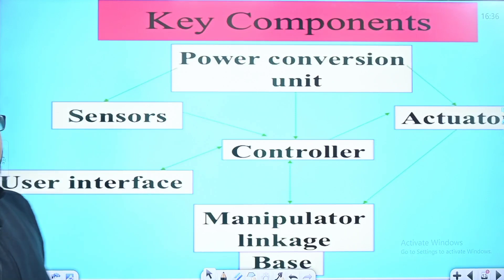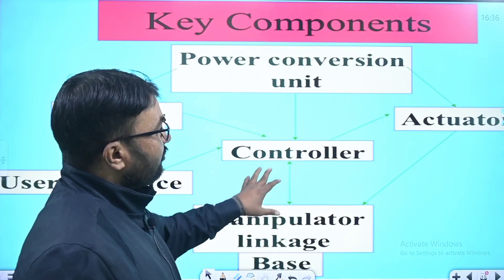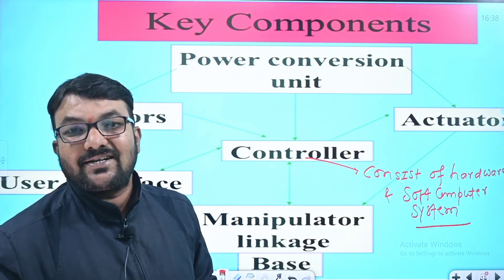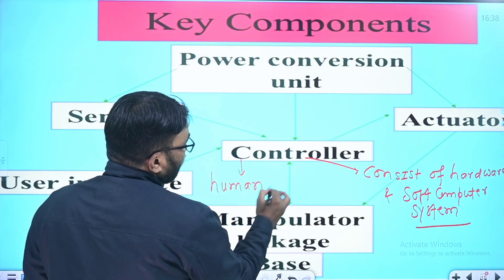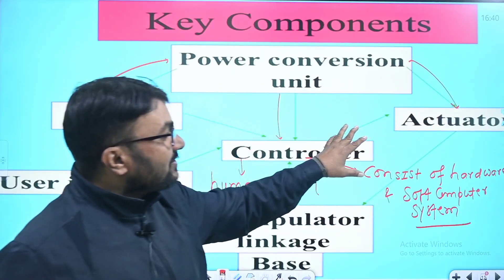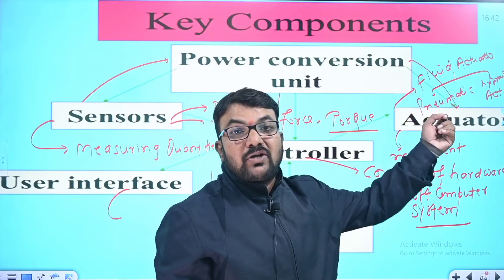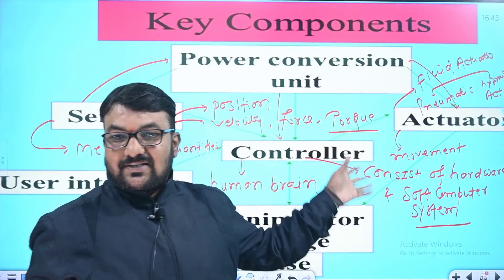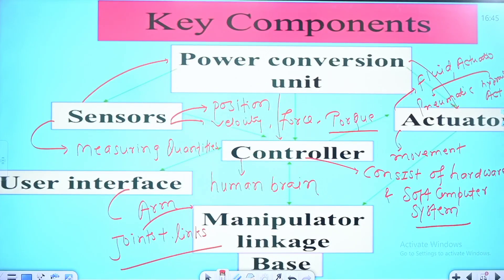#2 Robotics I 5th Sem EE/ME/CE Elective subject I I Engineers Group I Diploma semester class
Engineers group app link 👨‍👩‍👧‍👧

🔥🔥🔥📖SSCJE_Previou_Year (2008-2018) With solution, BRANCH Wise Click the Link-
ELECTRICAL ENGINEERING..

🔥Reasoning PDF of all 20 Topics (Notes)